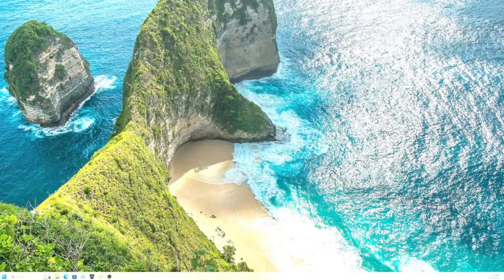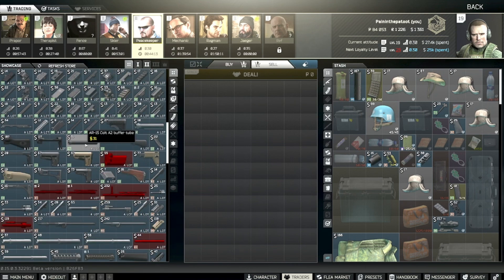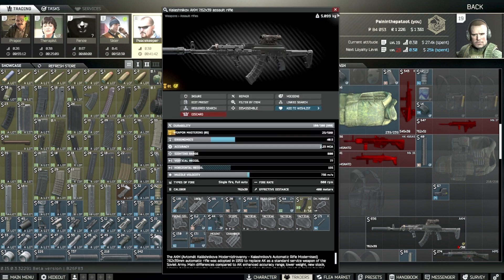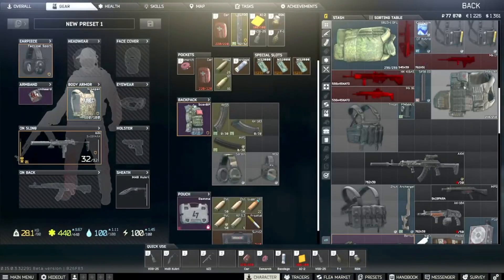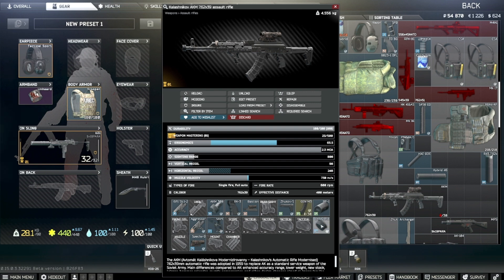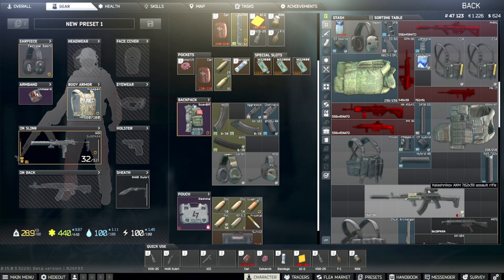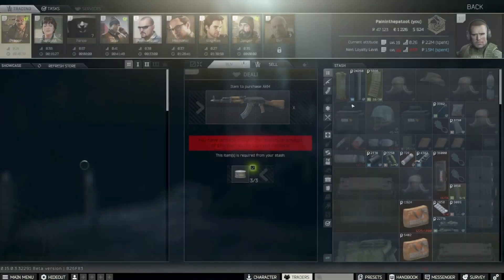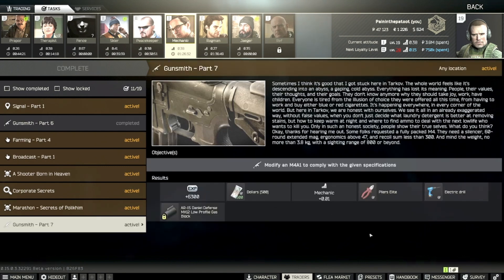Tarkov Gunsmith part 6 updated for 15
Modding an AKM. Not a difficult task to complete if you have the flea.